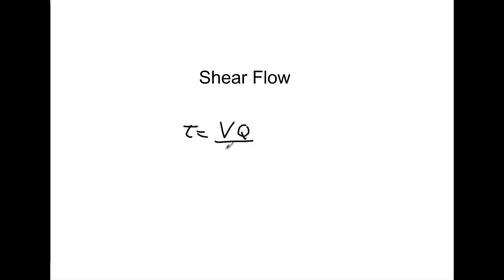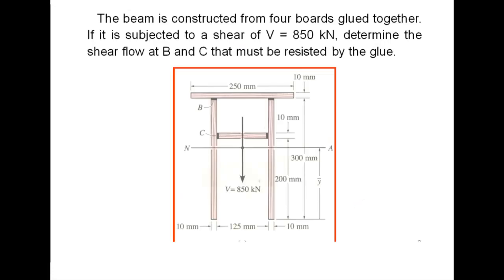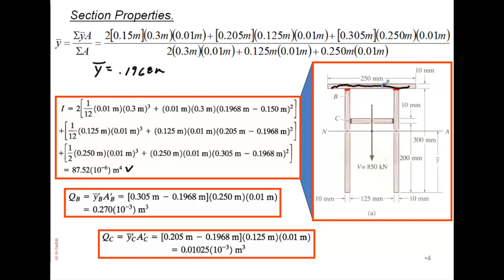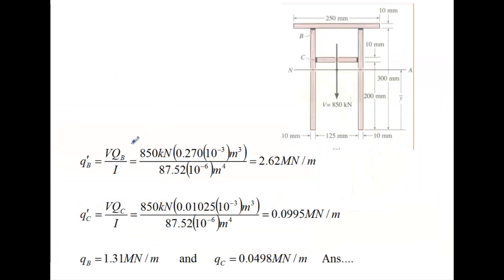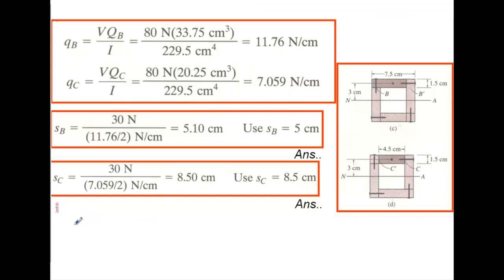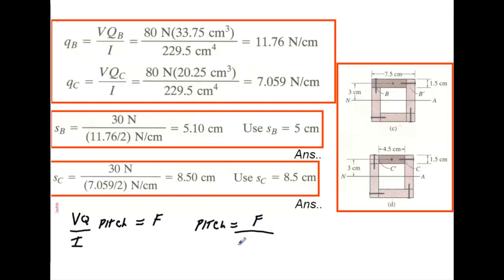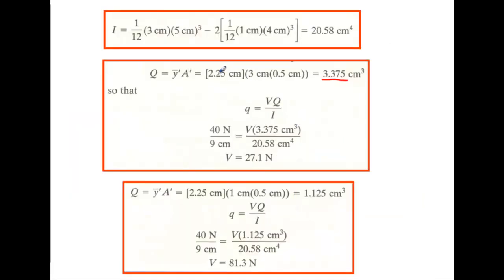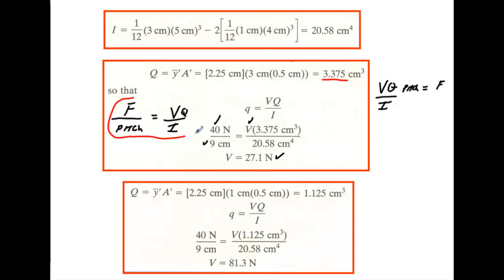Shear Flow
Detailed Explanation